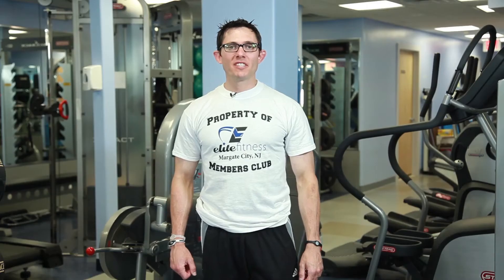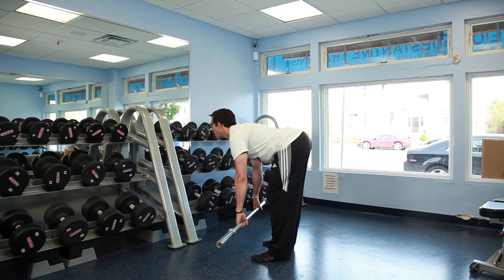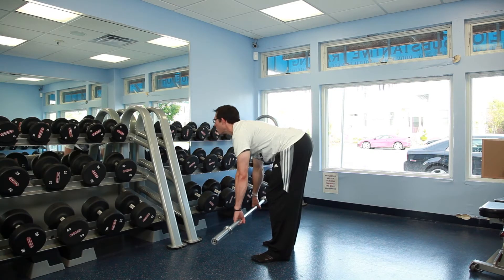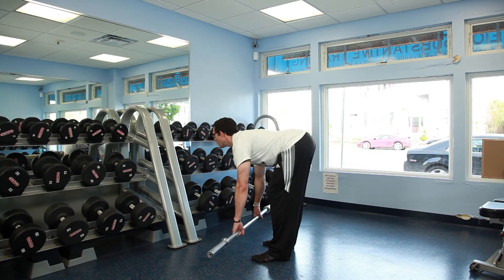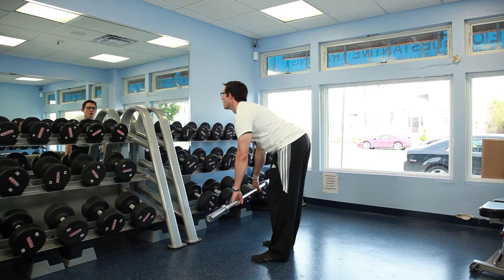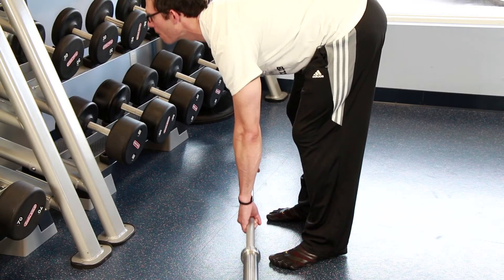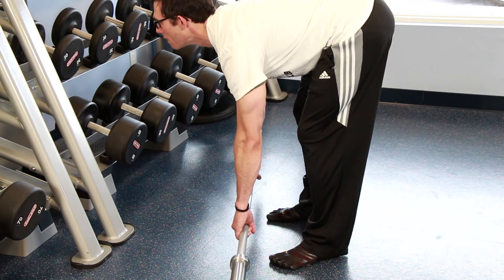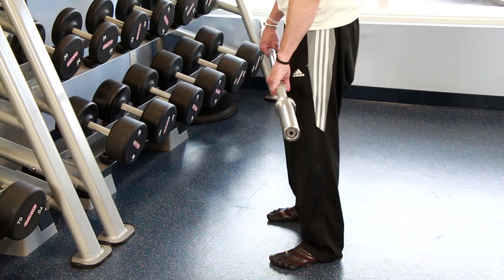Stiff-Leg Deadlift Bar Instructions : Muscles & Fitness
Stiff-leg deadlift bar instructions are great for targeting a few key parts of your body at once. Find out about stiff-leg deadlift bar instructions with help from the only physician in the country to hold board certification in Obesity Medicine and be certified by the American College of Sports Medicine as a Clinical Exercise Specialist in this free video clip.

Series Description: Fitness isn't just about losing weight - it is also about gaining muscle and targeting core muscle groups in the most efficient possible ways. Get tips on muscles and fitness with help from the only physician in the country to hold board certification in Obesity Medicine and be certified by the American College of Sports Medicine as a Clinical Exercise Specialist in this free video series.